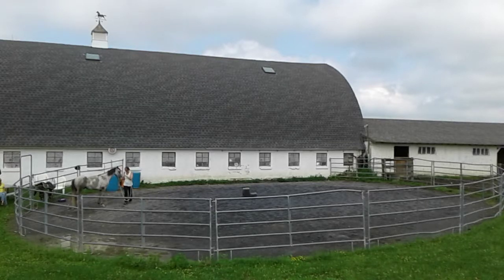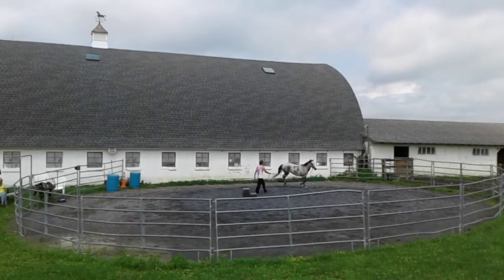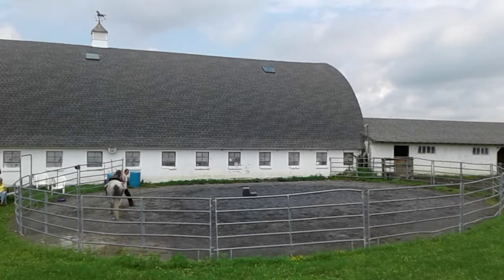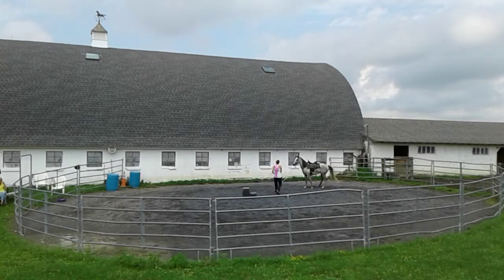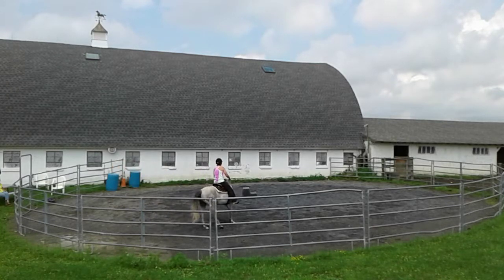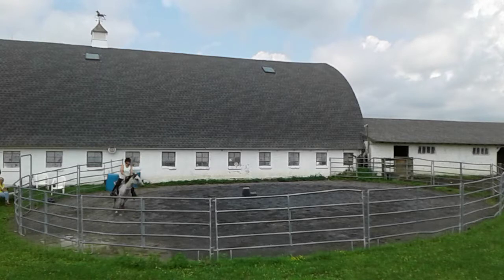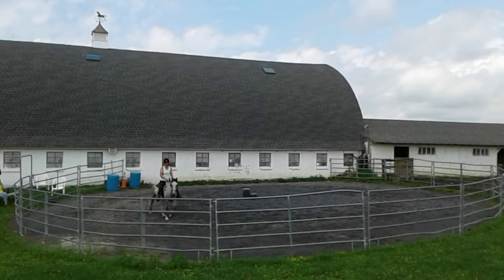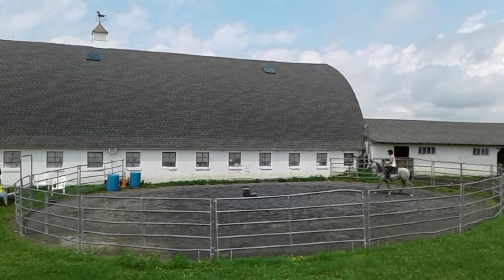Diego: 7-28-18 (1/2)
Today was a tough day for Diego.  I'm not sure why, but we worked with the horse we had!